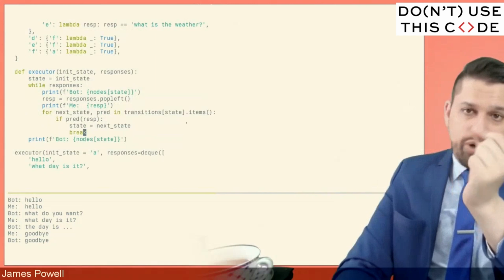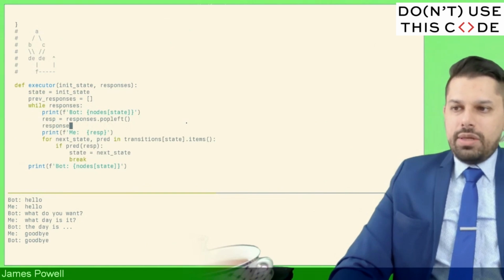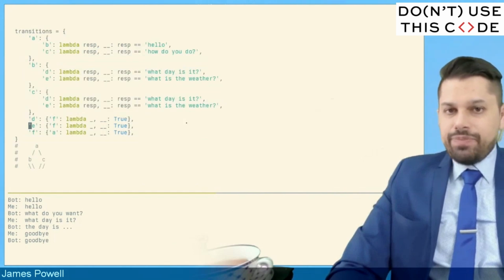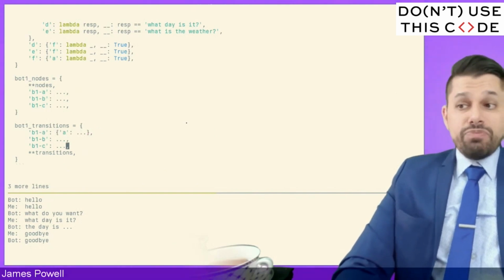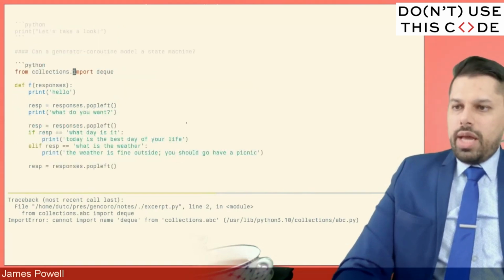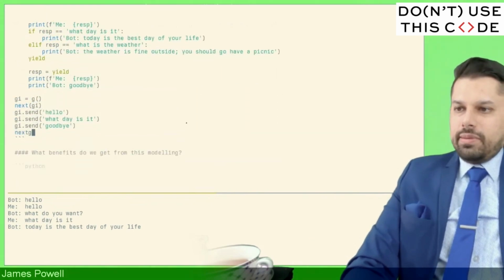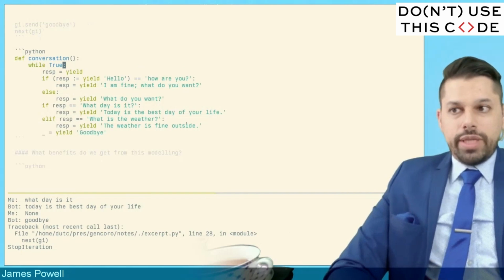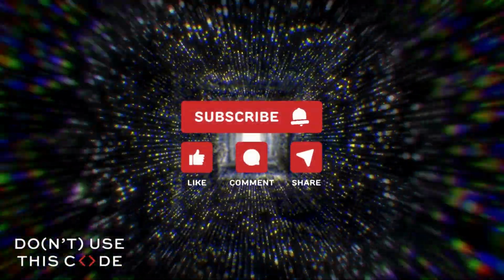It Doesn't Have to Be Hard | Better Bots with Generator Coroutines Pt 5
This is part of the Python Bots: Transform & Roll out - Generator Coroutines series.

How do we write cleaner, more extensible, bots using generator coroutines?

When we design our bots, we often need to have highly stateful, interactive automations. "If a user does …, then …, or do …, which affects the next choice you make to do …" Typical ways of structuring this logic leads to complex, brittle code that you can't make heads or tails of!

But if we use generator coroutines, we can implement extremely complex workflows in very little code, and the code will be readable, extensible, and maintainable.

Generator coroutines are one of the most powerful features of Python that you probably aren't using yet, and they are extremely well suited to bot development!